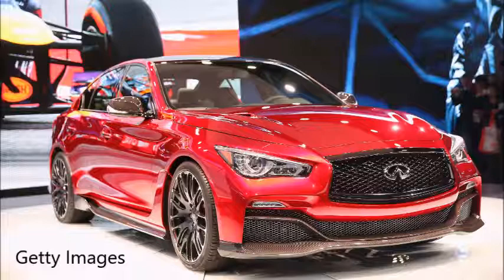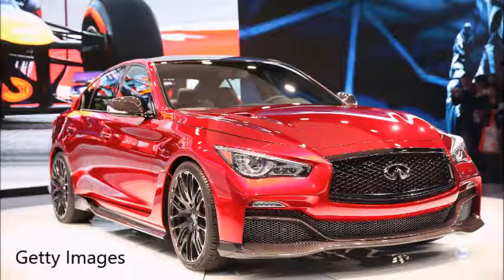Jerry Reynolds Test Drives the Infiniti Q50 Red Sport 400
The Car Pro Jerry Reynolds joins Dave King and Matt Martin to talk about his test drive of the week in the Infiniti Q50 Red Sport 400 as well as some articles on his website. (March 1, 2018.)